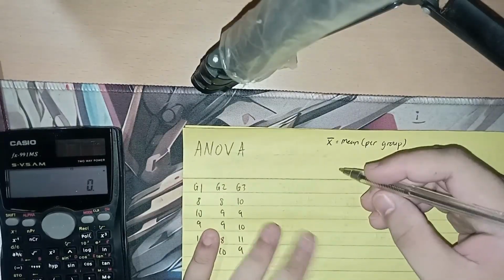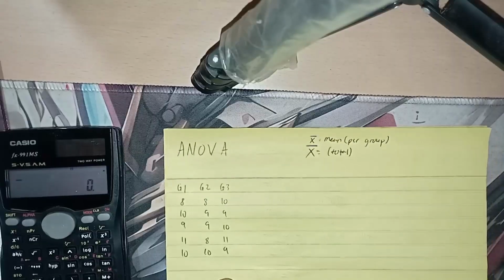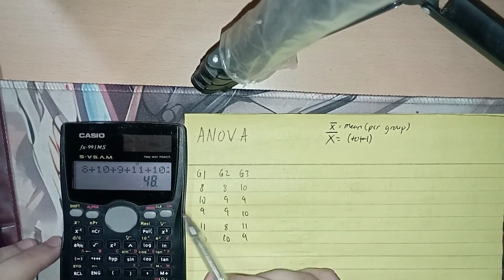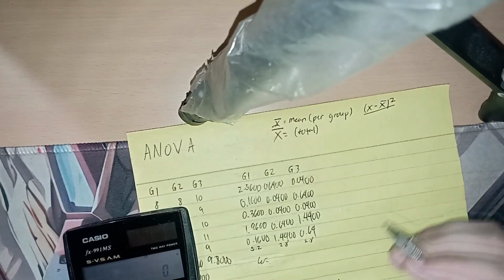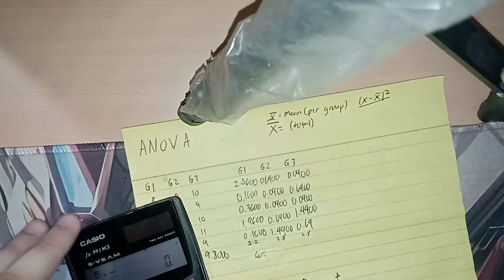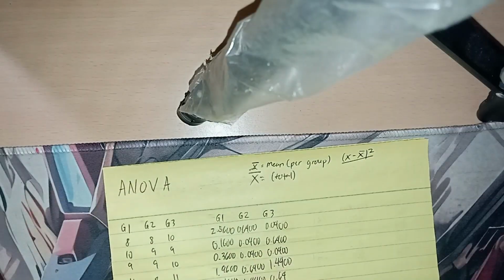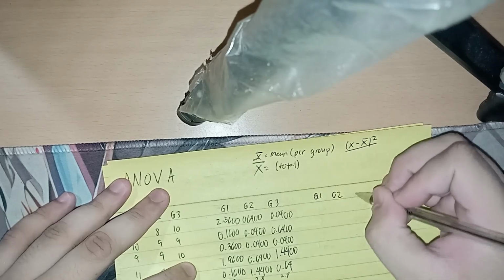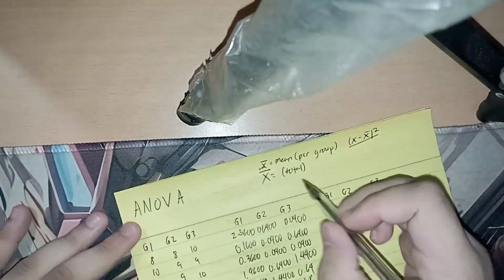sfcr part 2 Anova